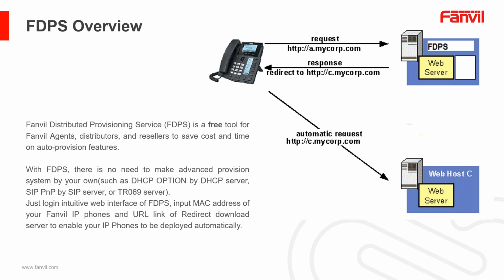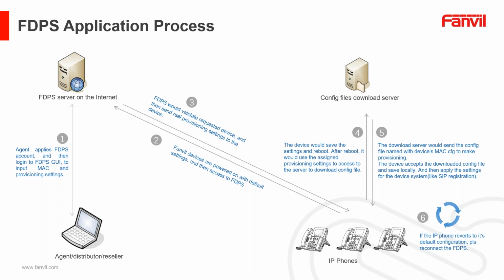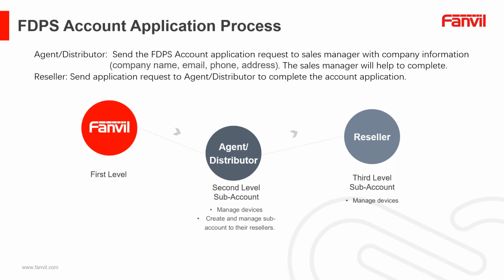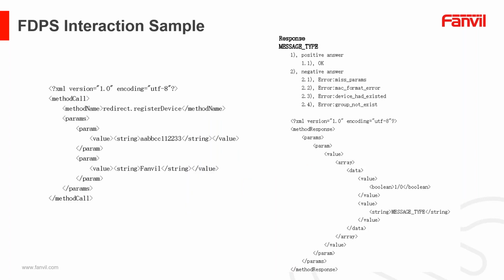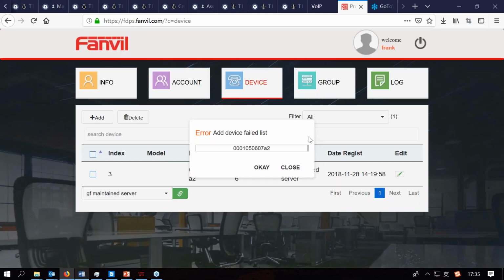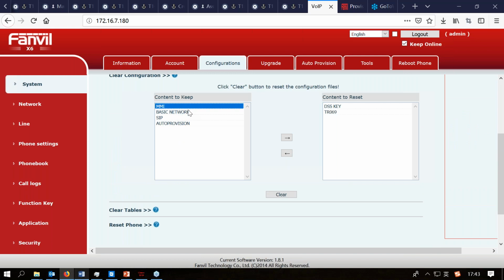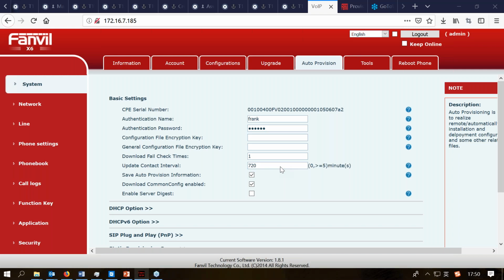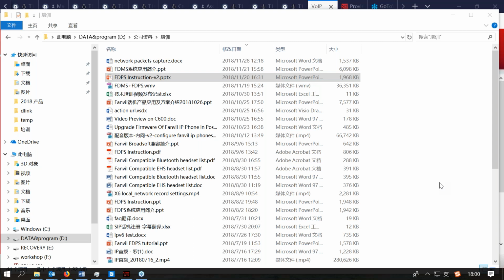[Webinar] How to benefit from FDPS to save cost and time on Fanvil IP Phone deployment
This is the recording of the webinar- How to benefit from FDPS to save cost and time on Fanvil IP Phone deployment?

Fanvil Distributed Provisioning Service (FDPS) is a free auto provision tool for Fanvil agents, distributors and resellers to save deployment cost and improve efficiency greatly. With FDPS, you don't need to set up auto-provision environment such as DHCP OPION, SIP PnP. Just login intuitive web interface of FDPS, input MAC address of your Fanvil IP phones and customized provisioning settings to enable your IP Phones to be deployed automatically.